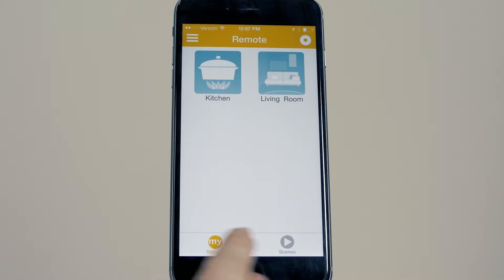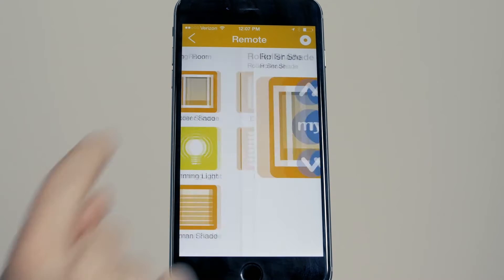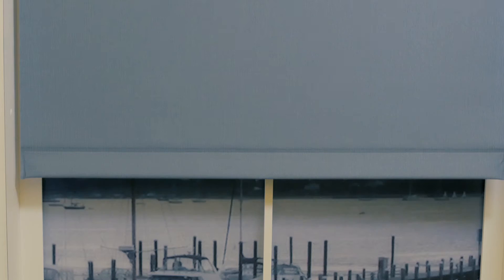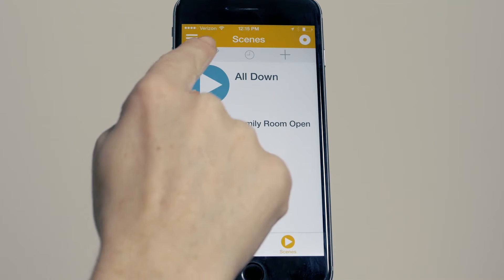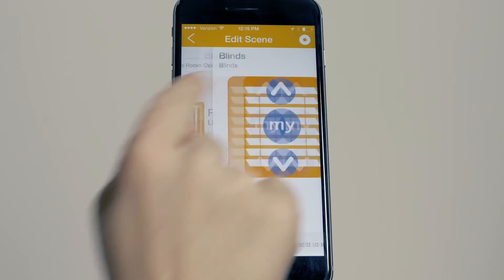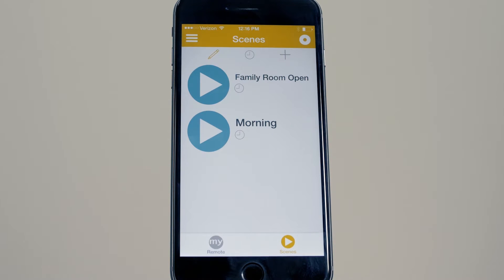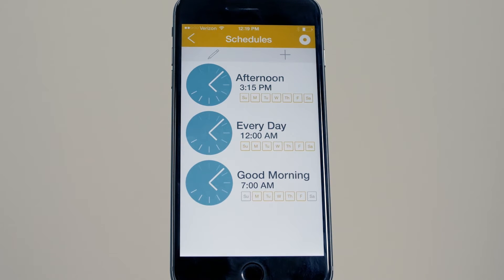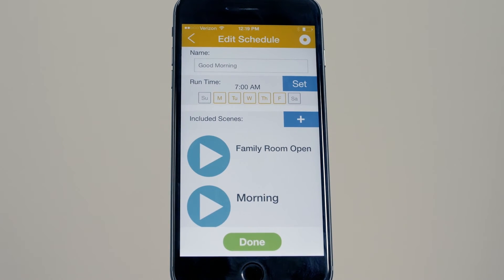Somfy myLink App Overview & Basic Navigation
A series of How-To videos for the Somfy myLink so you can enjoy the many features of app-control with ease.